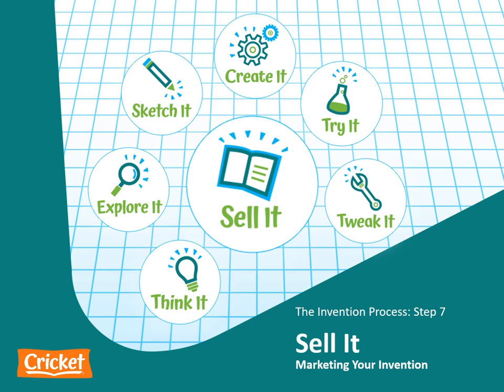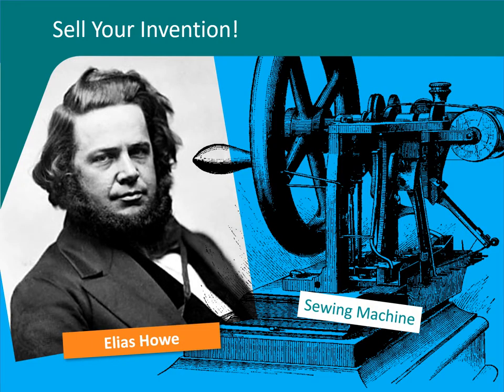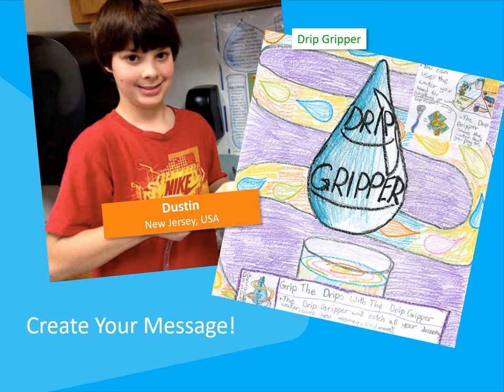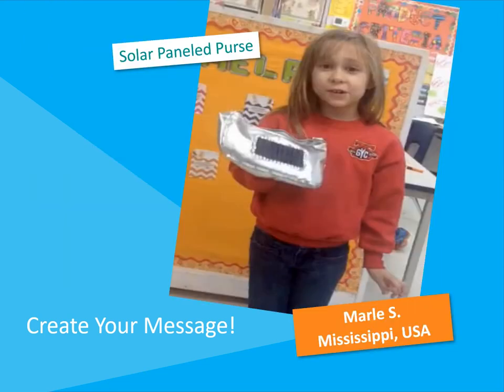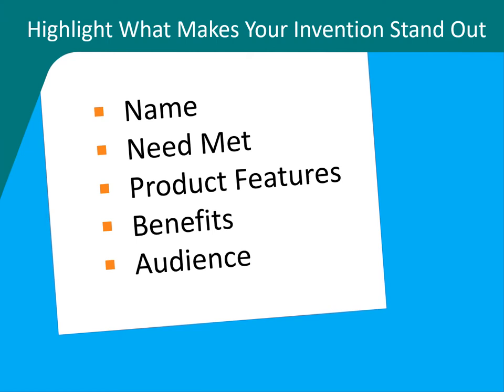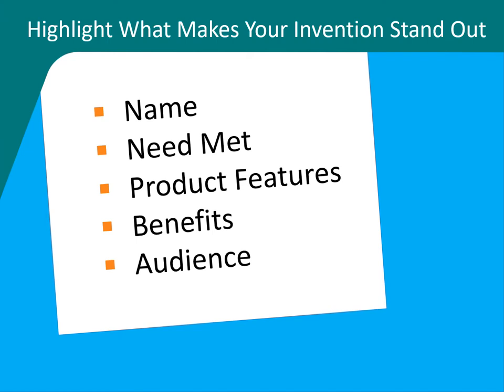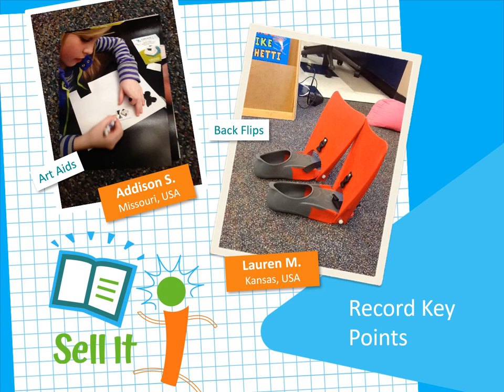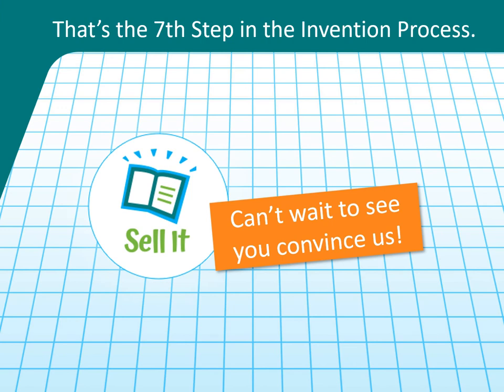Step 7: Sell It | Invent It Challenge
You've done all the hard work, now you just have to Sell It! to learn more about the Invent It Challenge today!